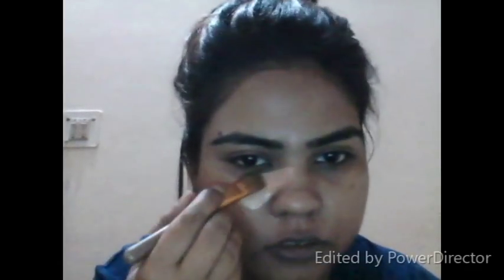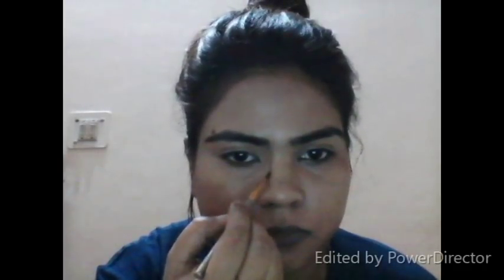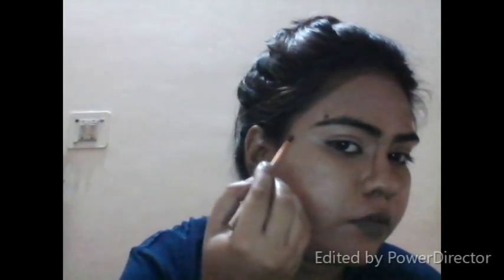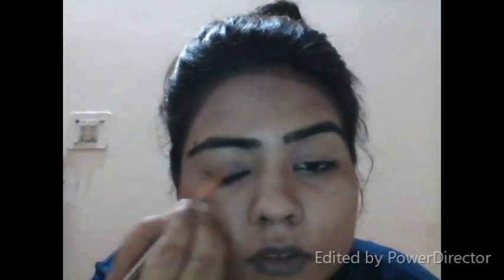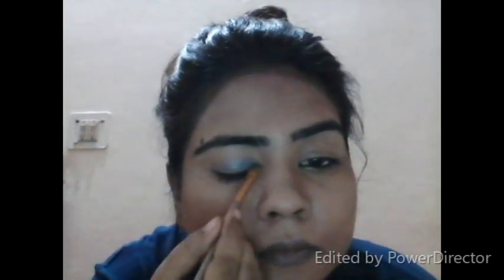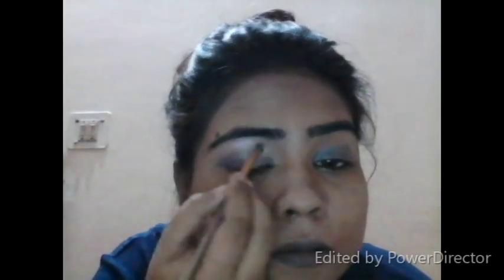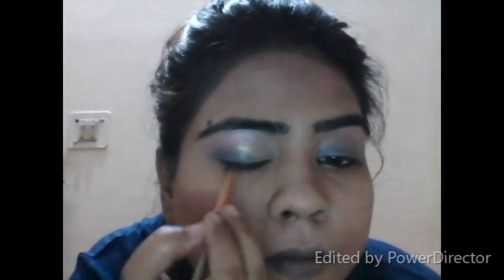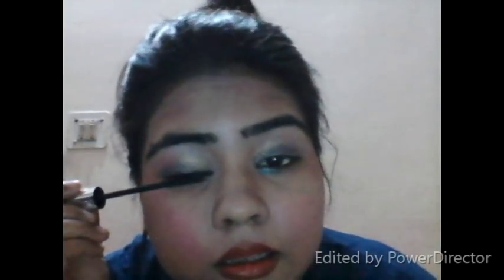Summer POOL PARTY MAKEUP tutorial BY ASQUARE video 4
Hi Adorables,

As per the request by most of the viewers day party makeup
for summer .
You can do this for pool party or outing on the beach.
Specially for people who luv eye shadow makeup only

Do try and in case u want me to help you with more tips please feel
free to write in comments .take care

keep watching our CHANNEL for more tutorials

luv ASQUARE Anamika and Ajoy

/PLEASE CLICK ON THIS LINK TO GET THE BUSINESS WITH ME AND EARN ……..